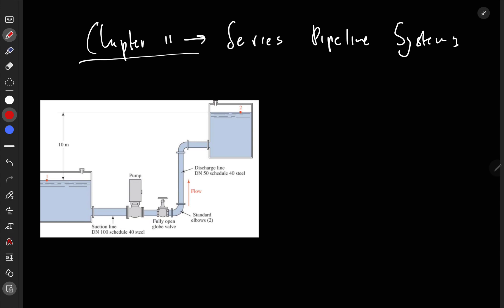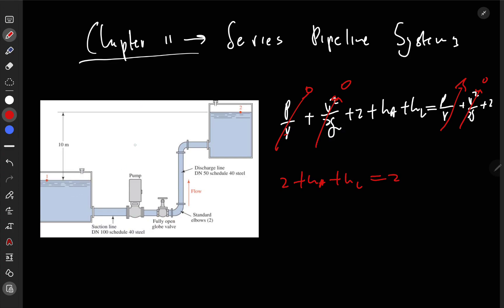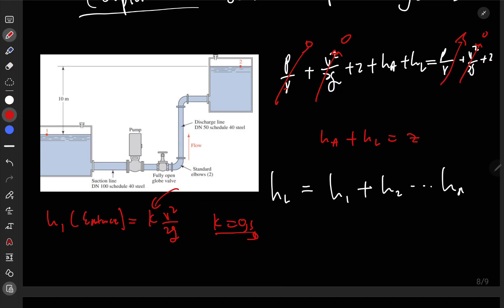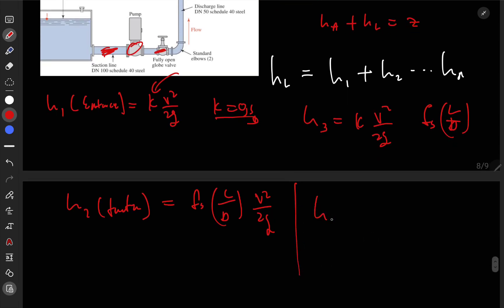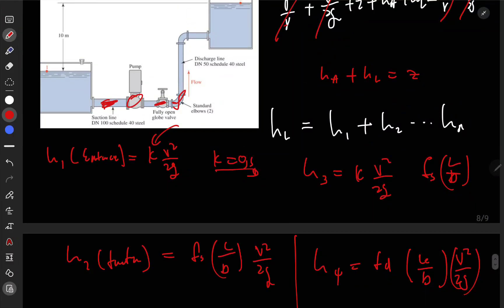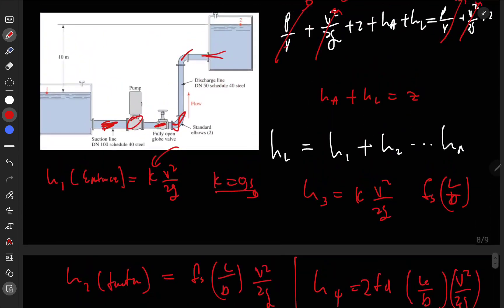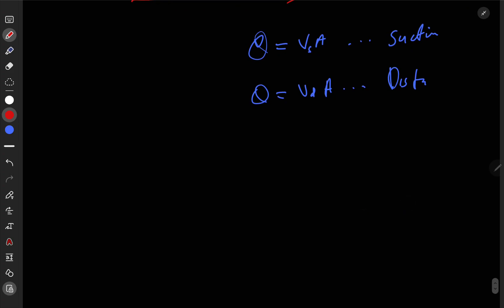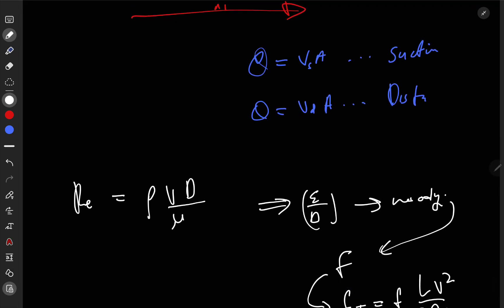Series Pipeline Systems : Pump Power Calculation Example ||revision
In this 10-minute revision video, we’ll walk through an example problem from Chapter 11, focusing on calculating the power supplied to a pump. We’ll cover the necessary steps and formulas, using given data such as pump efficiency, flow rate, and pipe dimensions. Perfect for a quick review or exam preparation!

Timeline:

0:00 - 0:30 Introduction

Brief overview of the example problem and its relevance to Chapter 11.
0:30 - 1:30 Problem Statement

Explanation of the given data:
Pump efficiency: 76%
Flow rate: 54 m³/h of Methyl alcohol at 25°C
Suction line: DN 100 Schedule 40 steel pipe, 15 m long
Discharge line: DN 50 Schedule 40 steel pipe, 200 m long
Square-edged inlet and fully open globe valve in the system.
1:30 - 2:30 Flow Rate Conversion

Converting the flow rate from m³/h to m³/s for easier calculations.
2:30 - 4:00 Head Loss Calculations

Determining the head loss in the suction and discharge lines using the Darcy-Weisbach equation.
Calculating the entrance loss, pipe friction losses, and losses due to fittings and valves.
4:00 - 5:30 Total Dynamic Head (TDH)

Summing the head losses to find the Total Dynamic Head.
5:30 - 7:00 Power Calculation

Using the formula:
𝑃
𝜌
𝑔
𝑄
𝑇
𝐷
𝐻
𝜂
P=
η
ρ⋅g⋅Q⋅TDH

Substituting the known values to calculate the power supplied to the pump.
7:00 - 8:00 Efficiency Consideration

Adjusting the power calculation based on the pump’s efficiency (76%).
8:00 - 9:00 Final Answer

Presenting the calculated power supplied to the pump.
Verifying the units and ensuring the result is reasonable.
9:00 - 9:30 Summary

Recap of the key steps and formulas used in the problem.
9:30 - 10:00 Closing Remarks

Encourage viewers to practice similar problems and engage with the content.

Join me as we solve this example problem and strengthen our understanding of fluid mechanics concepts related to pump power calculations! Let’s get started!